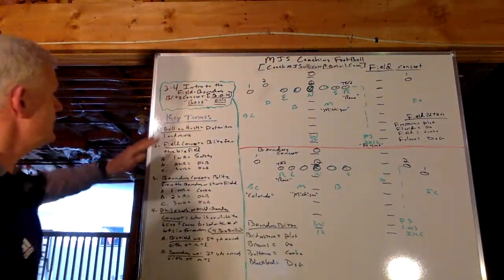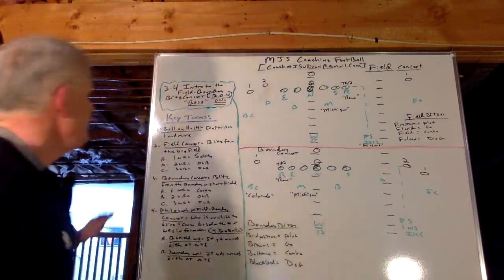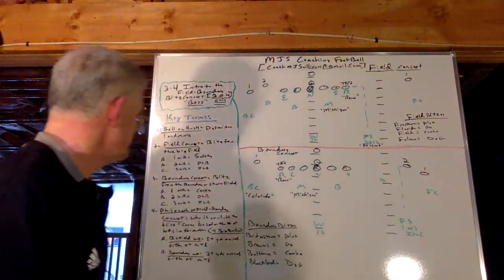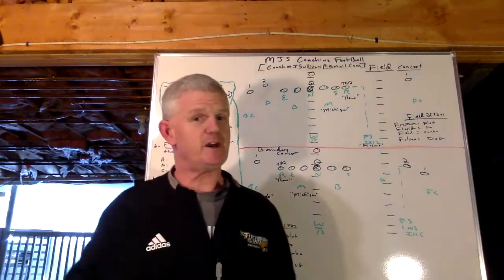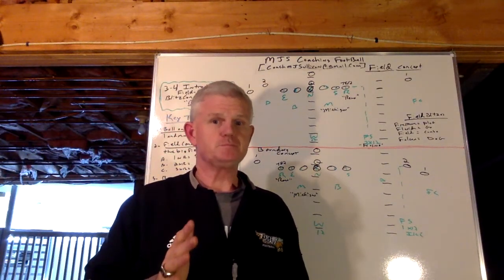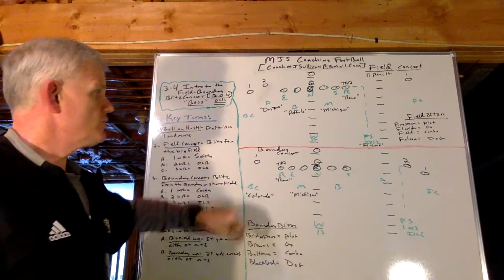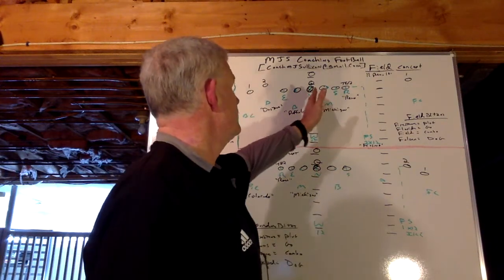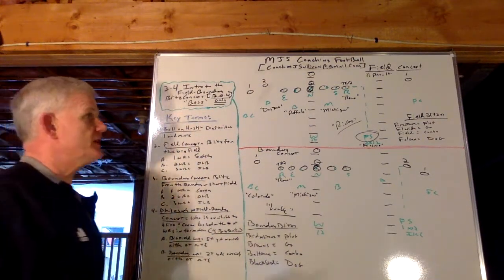3-4 Introduction to the Field-Boundary Blitz Concept [Ball on Hash only]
Simplicity in teaching your players how to recognize the # of WRs and determine who blitzes based upon that.  Same defender vs. 1-2-3 WRs to Field, same defender vs. 1-2-3 WRs to Boundary.